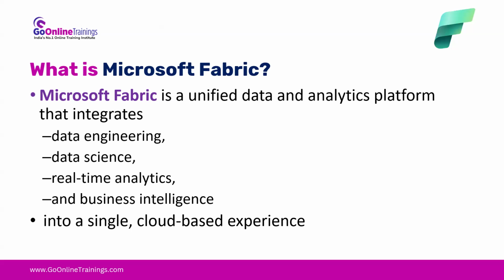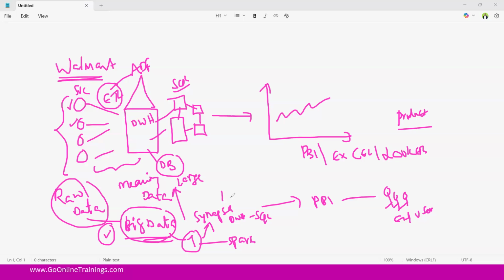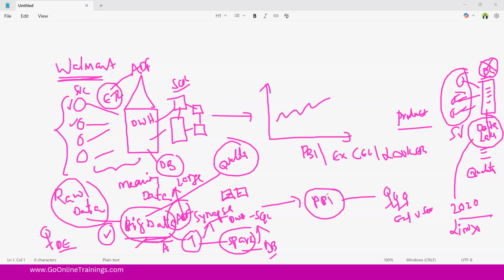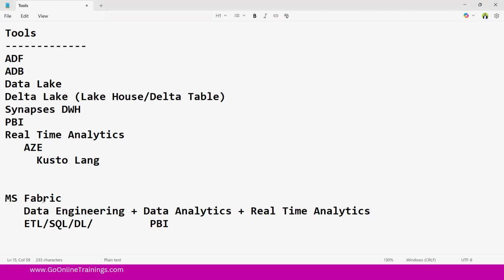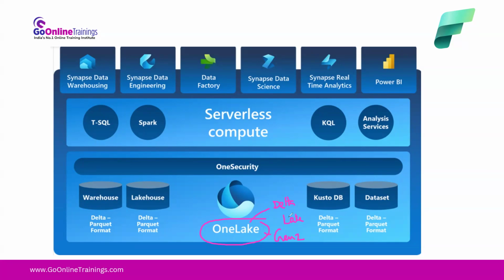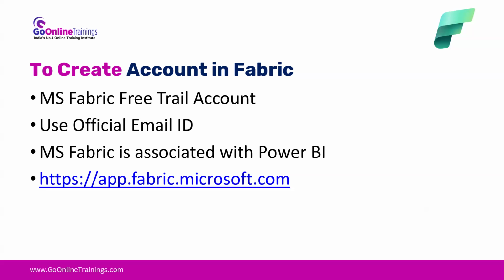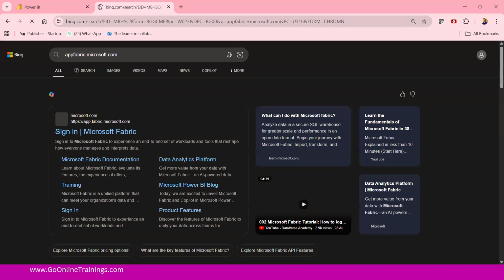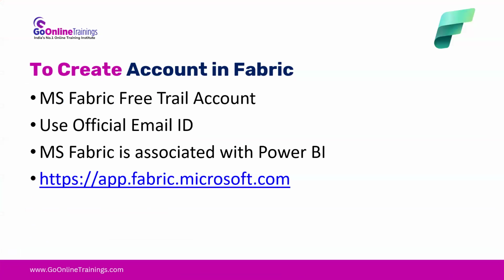Microsoft Fabric Overview | Power BI + Data Factory + Synapse = One Platform !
Welcome to Go Online Trainings!
In this video, we introduce Microsoft Fabric, Microsoft’s revolutionary unified data and analytics platform that combines the best of Power BI, Data Factory, Synapse, and Azure Data Lake — all in one integrated environment.

You’ll learn:
✅ What Microsoft Fabric is
✅ Key features and components
✅ How it unifies data engineering, data science, and analytics
✅ The role of Power BI in Fabric
✅ Why it’s a game-changer for data professionals

Whether you’re a Data Analyst, Data Engineer, or BI Developer, this session will give you a clear understanding of how Microsoft Fabric simplifies the end-to-end data journey.

📅 Join Our New Batch on Data Analytics using Power BI
🕗 Starting Saturday @ 8AM IST
🎓 Instructor: Bhaskar Jogi (Expert in Data Analytics & Cloud)

🎯 Join Go Online Trainings today and turn your dream into reality!